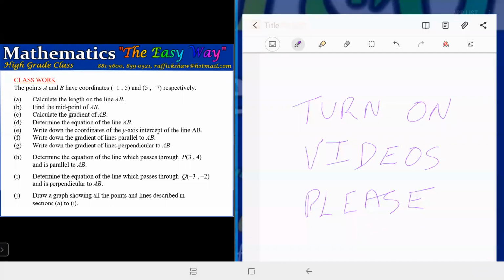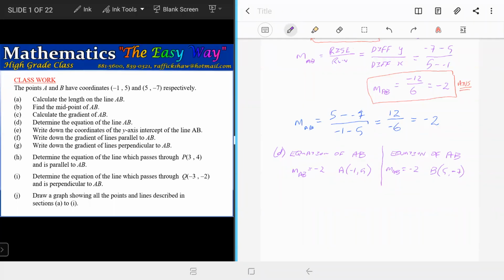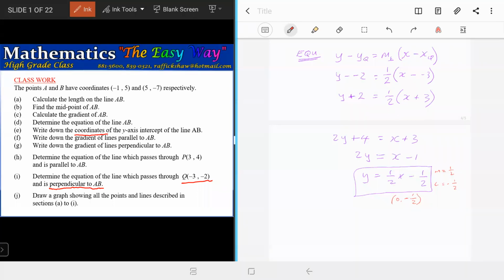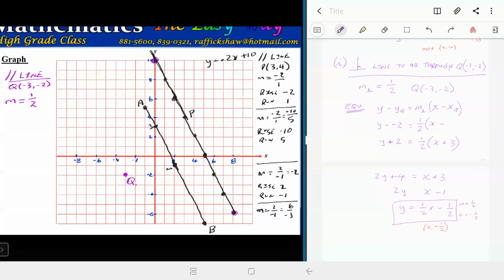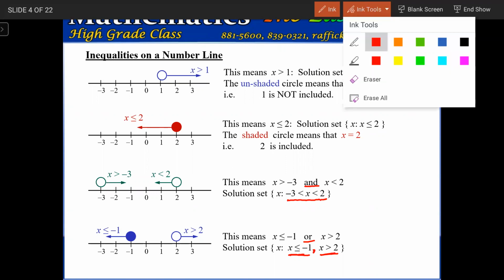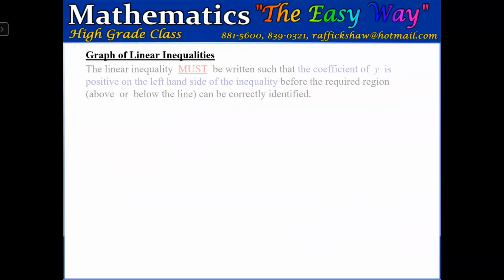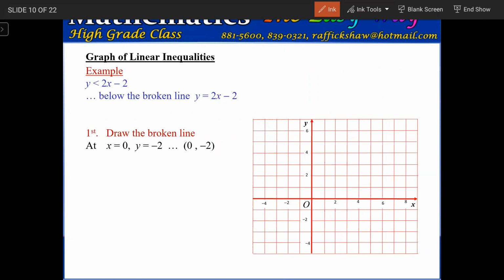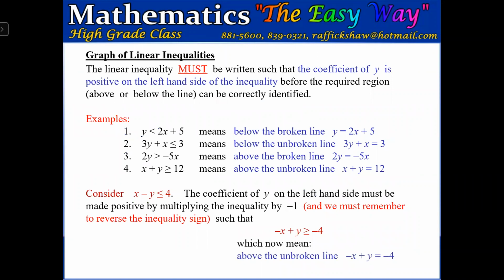Mathematics The Easy Way High Grade Class Inequality and Linear Programming Class 1 2020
Inequalities
Inequations
Linear Inequalities
Linear Programming
Common Region
Shaded Region
Vertices
Number Line
Solution Set
Maximum Profit
Minimum Cost
Graph